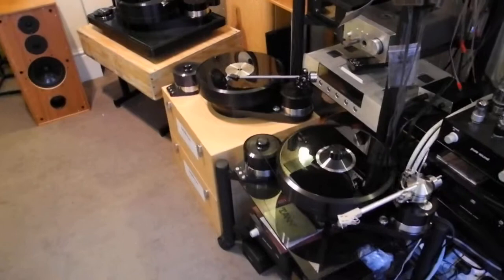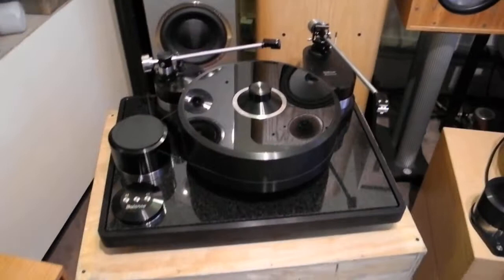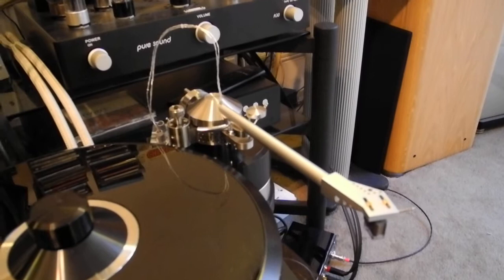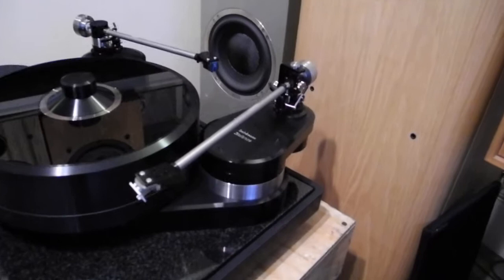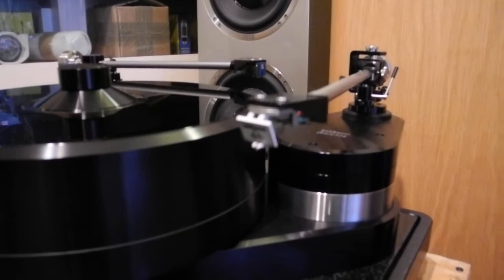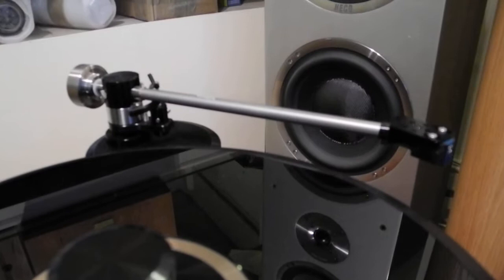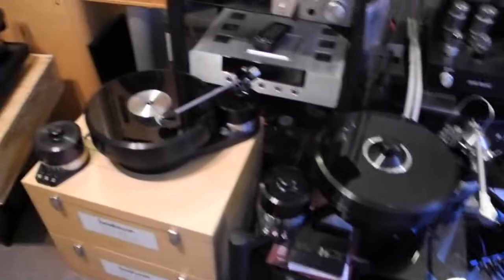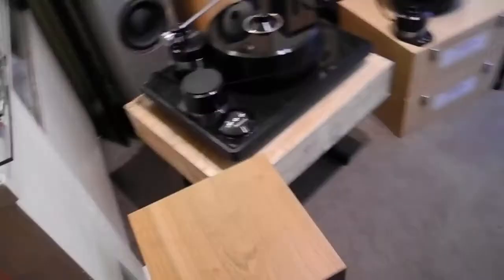Brinkmann Turntables Galore!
Superb precision German-made transcriptors from Helmut Brinkmann. Prices vary from 11K GBP to 30K GBP.